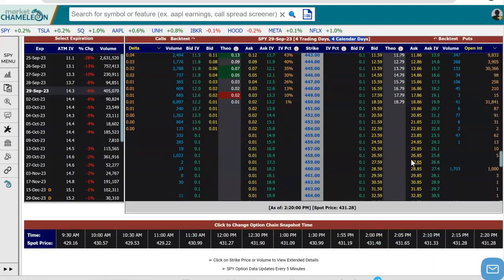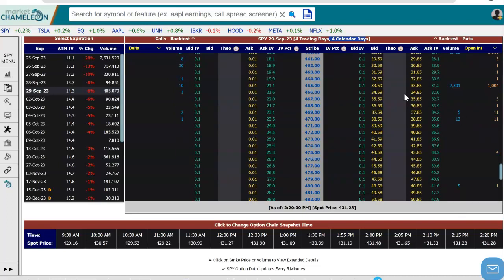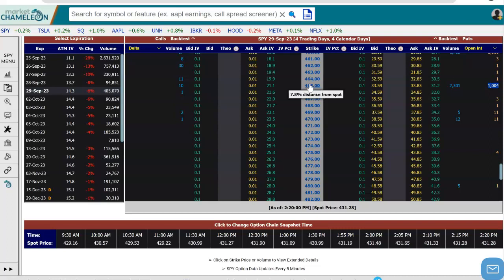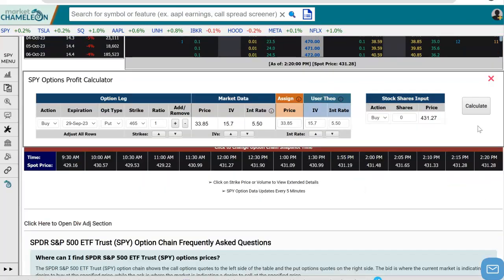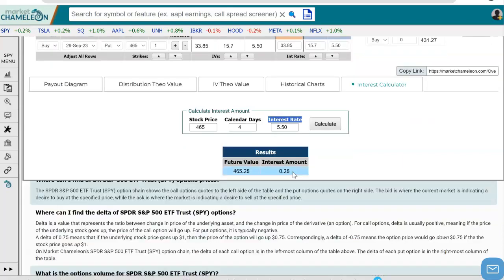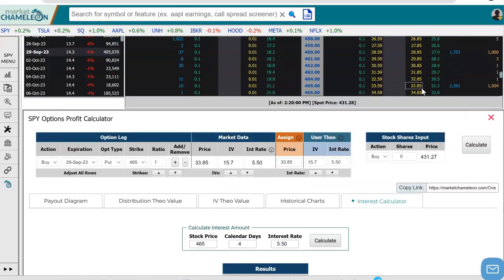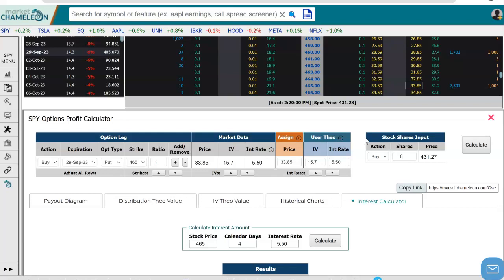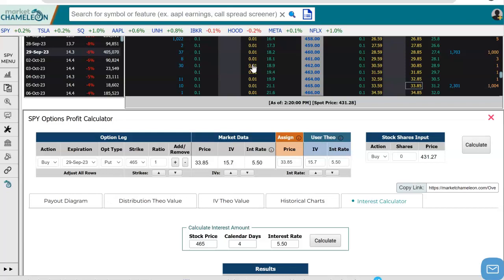Options Chain Analysis: Analyzing Put Options for Early Exercise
Are you curious about when and how to exercise a put option before it expires? In this video tutorial, we go over the steps to help you understand the criteria for determining if a put option is a candidate for early exercise.

In this video we cover:

1. Criteria for identifying situations where early exercise makes financial sense.
2. A step-by-step calculation to determine your potential gains from early exercise.
3. Real-world examples to illustrate the decision-making process.